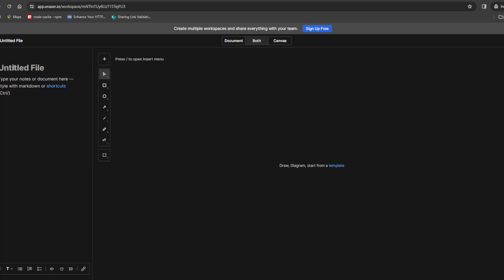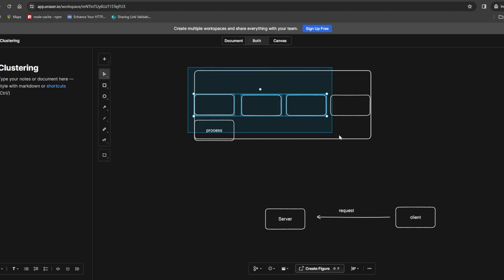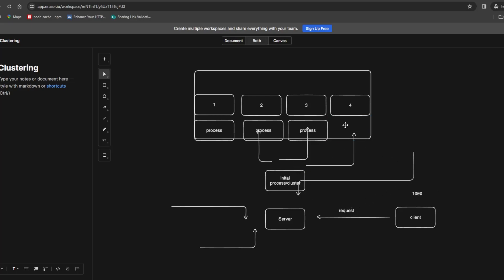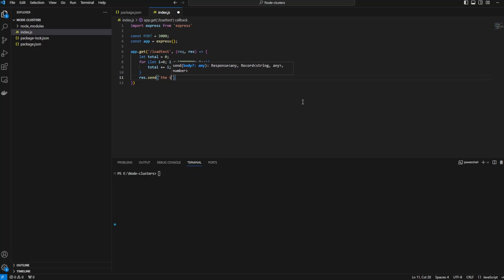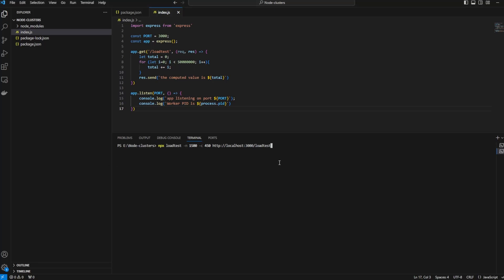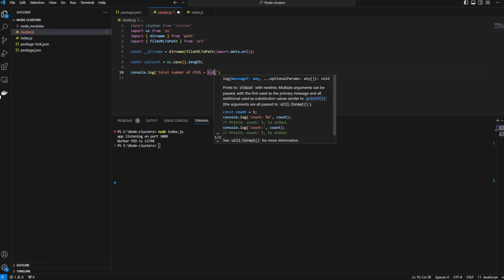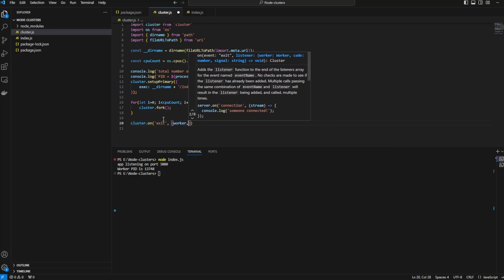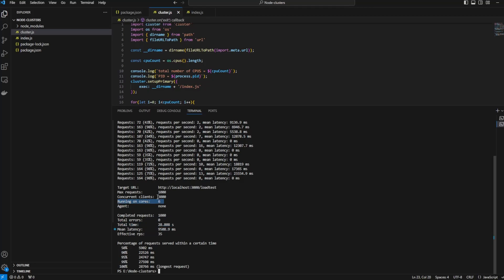How to utilize all CPU cores for your Node.js app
In this video, we will explore how we can utilize all CPU cores for your Node.js app. We will see the performance difference of using single core vs utilizing multiple cores.